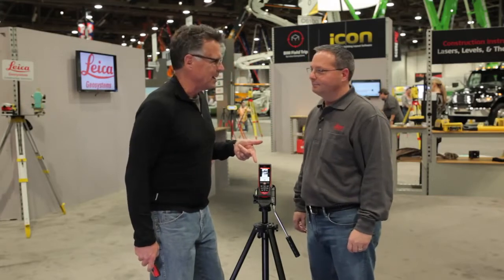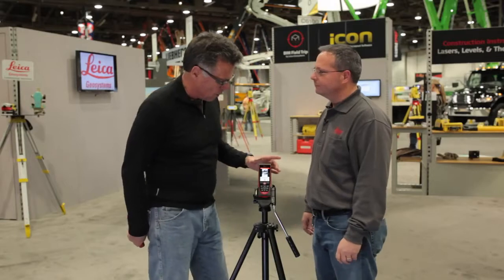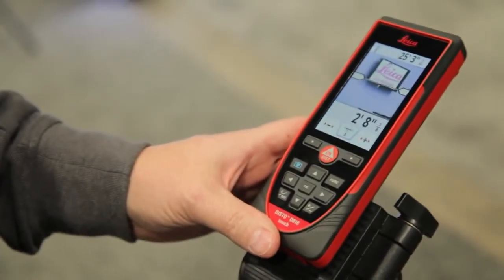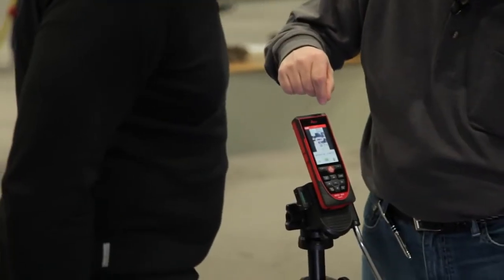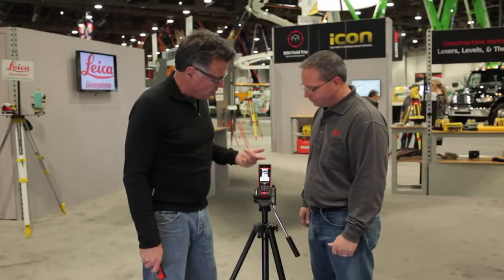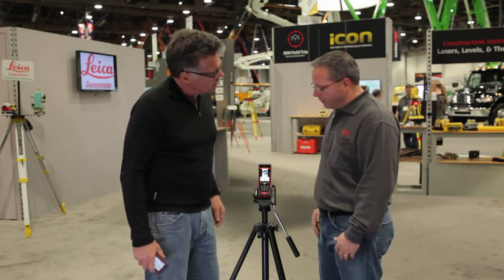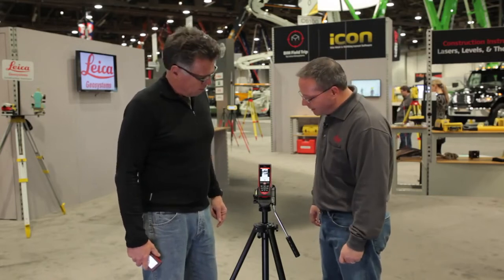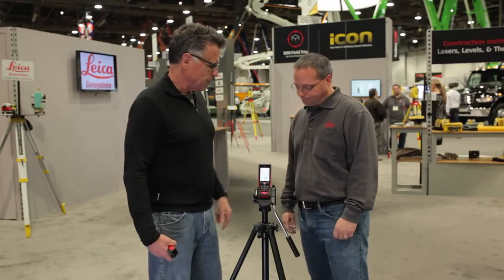LEICA DISTO D810 Touch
The Leica DISTO touch is the world's first laser distance meter with a touch screen and revolutionary "measure with a picture" feature.

The integrated camera can be used to take pictures and download them to a computer. The high level of functionality is perfectly completed by the smart free app Leica DISTO sketch.